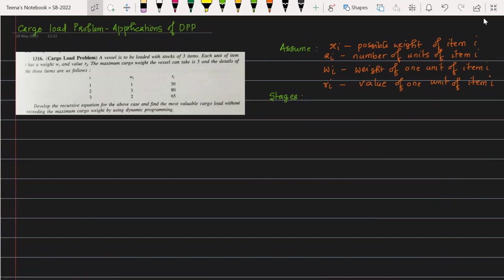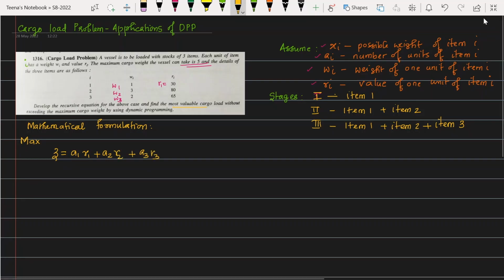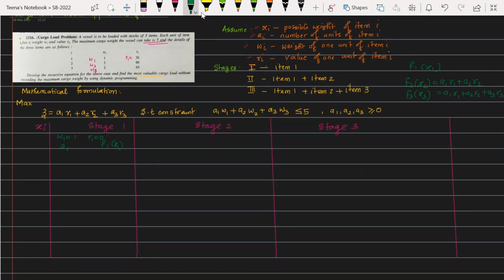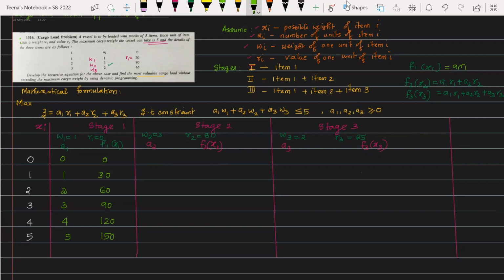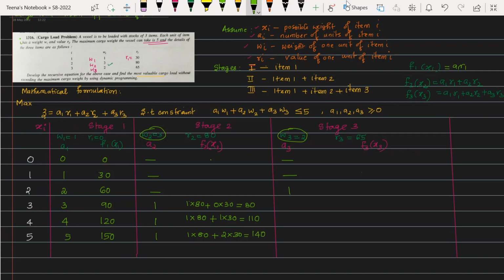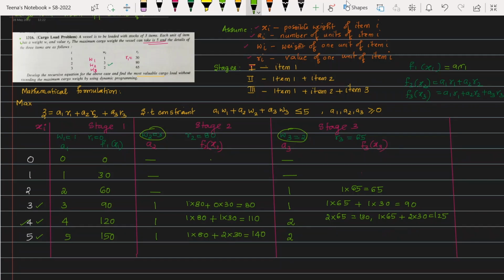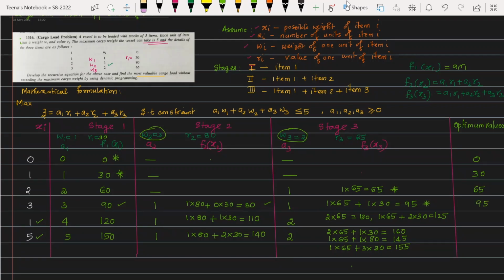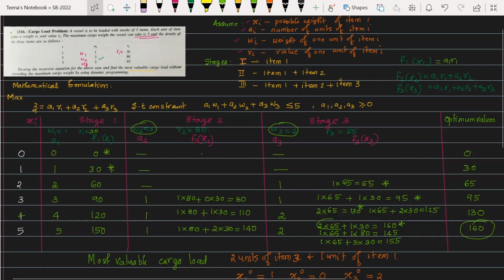DPP to solve Cargo Load Problem